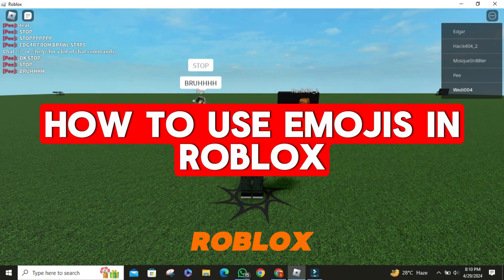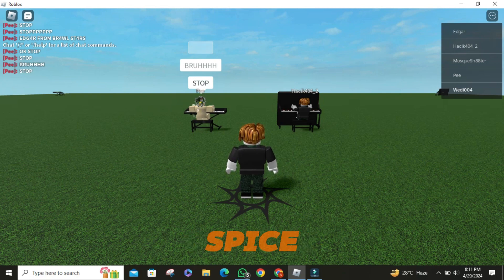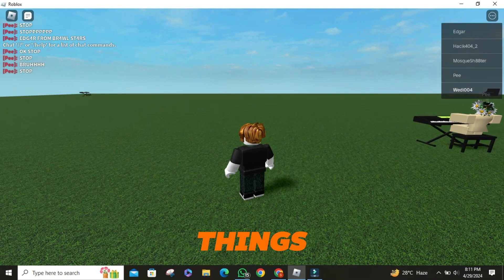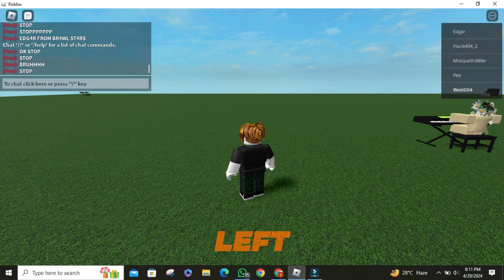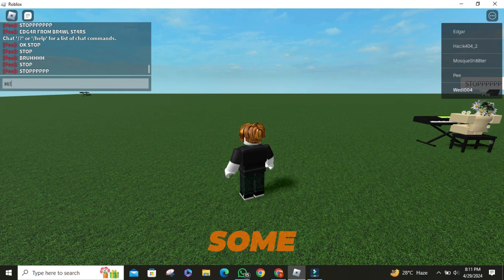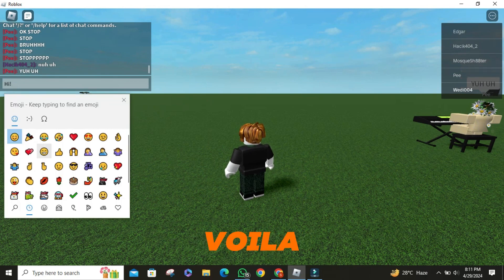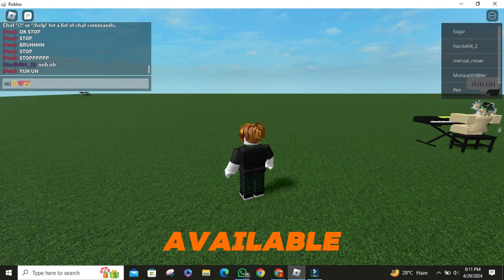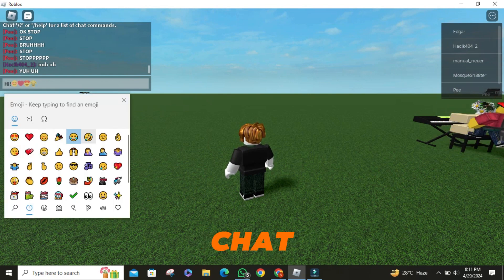How To Use Emojis In Roblox On PC/Laptop | Put Emoji In Roblox Chat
Discover how to use emojis in Roblox on PC or laptop with ease! Our tutorial walks you through the steps to seamlessly integrate emojis into your Roblox conversations, enhancing your communication and expressions. Say goodbye to plain text and hello to vibrant expressions in Roblox. Learn how to type emojis in Roblox chats on your computer today!